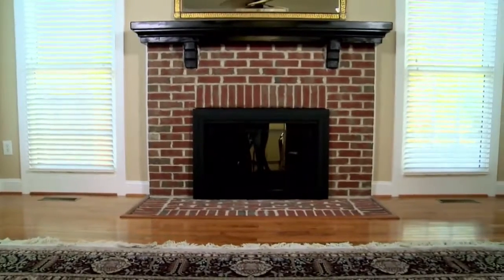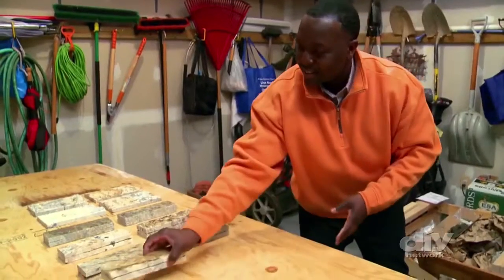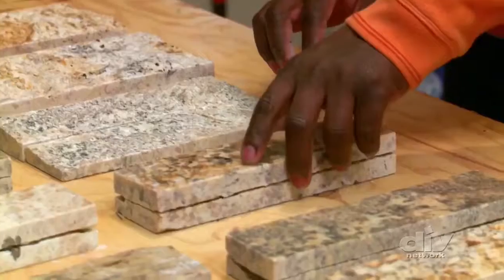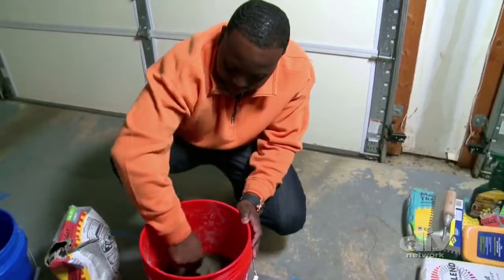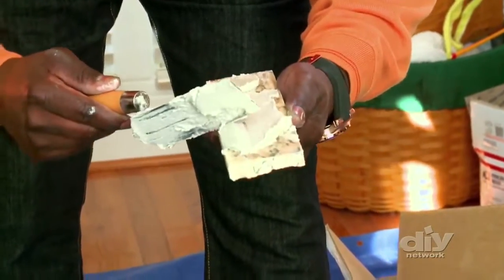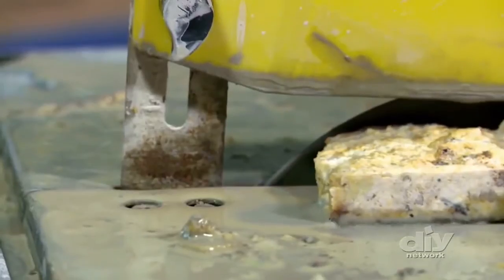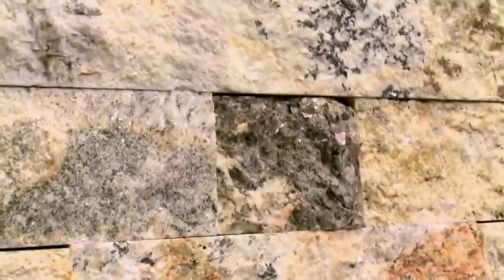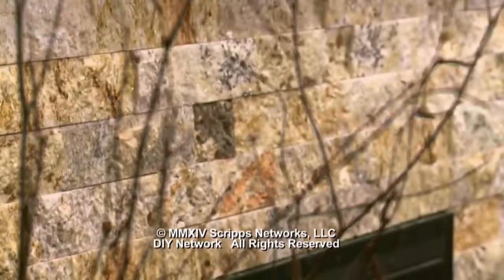Derrick Worsley DIY Networks I Want That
Update your fireplace fast with eco-friendly Recycled Granite Split Stone.